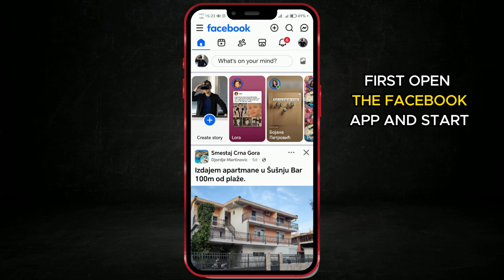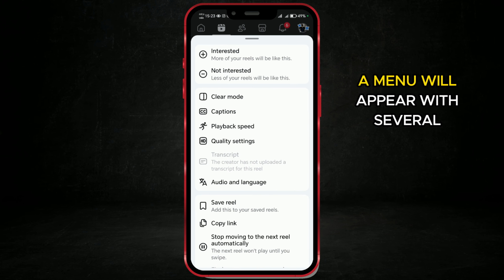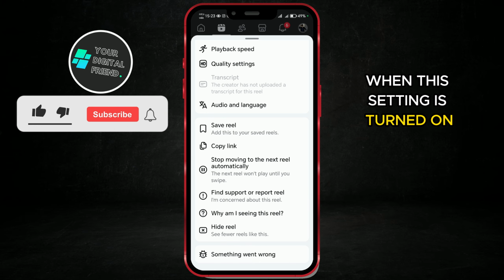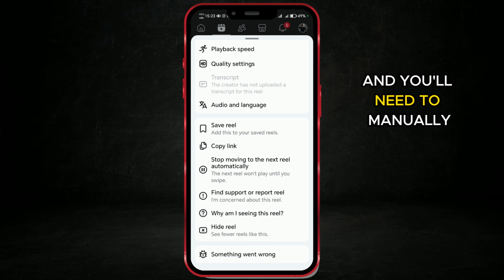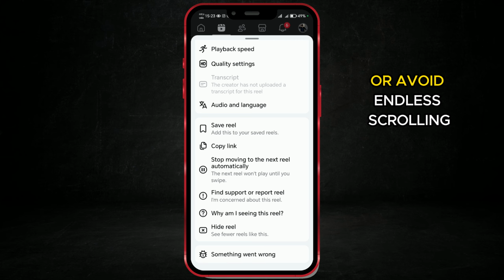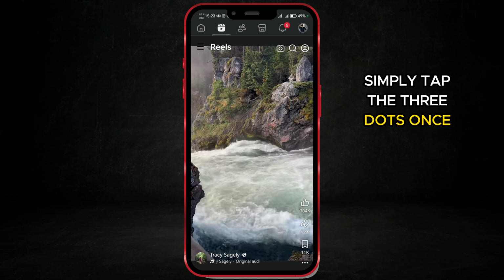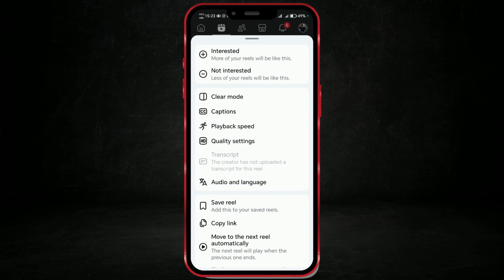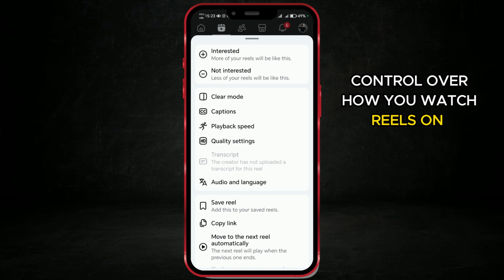Facebook: How to Stop Moving to the Next Reel (Step by Step)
Learn how to stop Facebook from automatically moving to the next Reel step by step.
This Facebook tutorial shows how to disable auto-advance
so you can manually swipe to the next Reel when you're ready.

facebook stop moving to next reel,how to stop next reel facebook,
facebook reels auto advance,facebook reels autoplay,
disable next reel facebook,facebook reels settings,
facebook tutorial,facebook tips and tricks,
facebook reels feature,facebook android,
facebook iphone,facebook 2025,
your digital friend